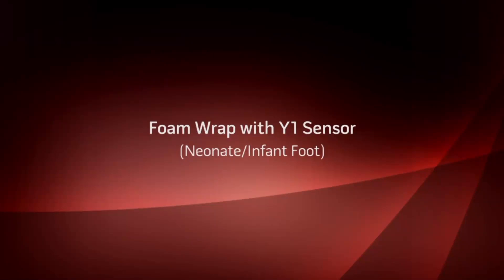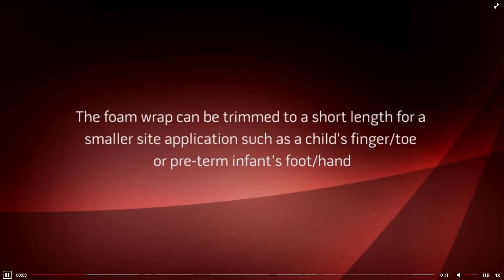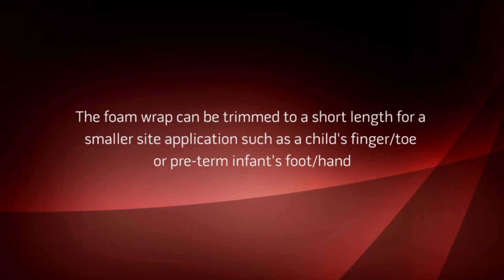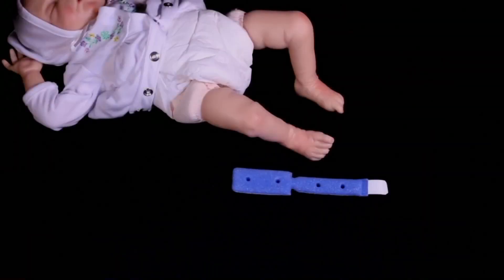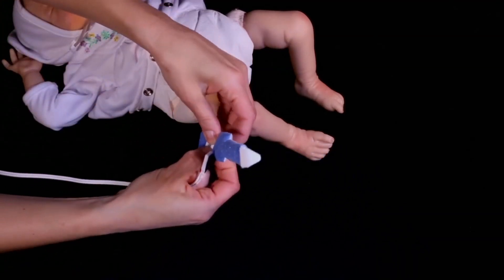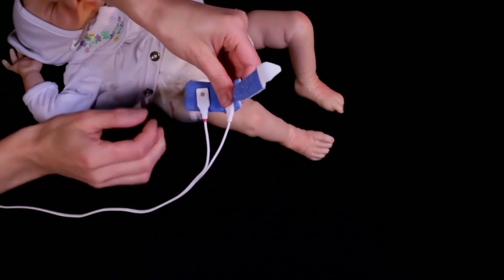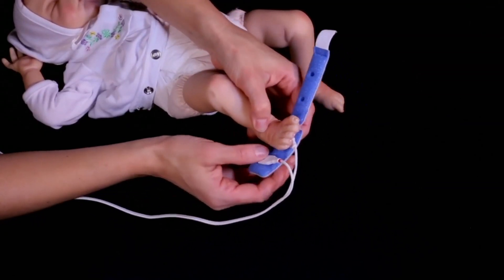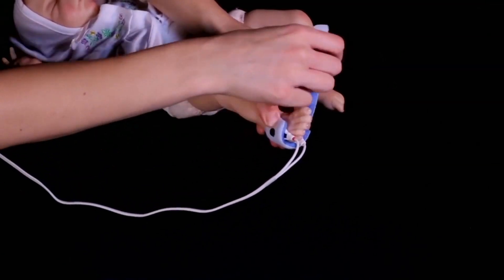Masimo - YI Sensor Application with Foam Wrap (Infant/Neonate Foot)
This video illustrates how to properly place a YI multi-site sensor to an Infant/Neonate foot.